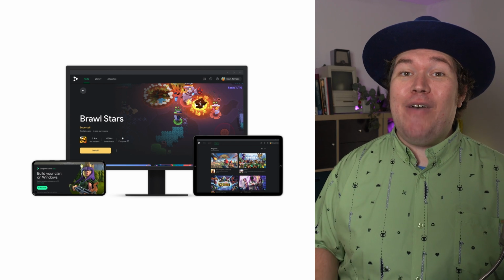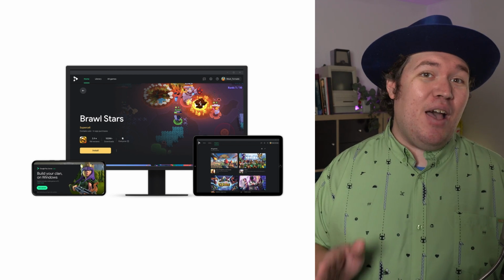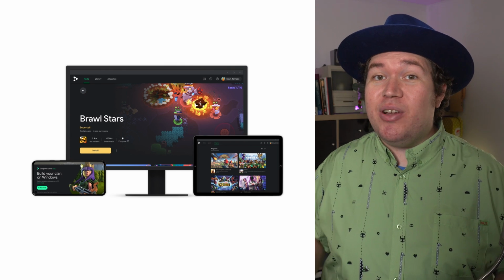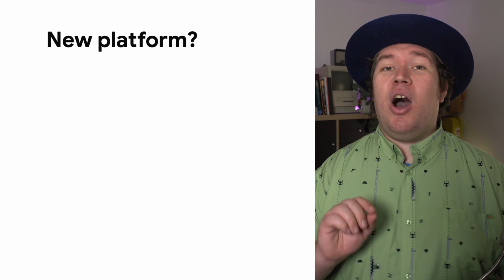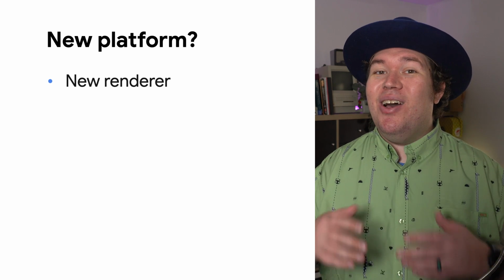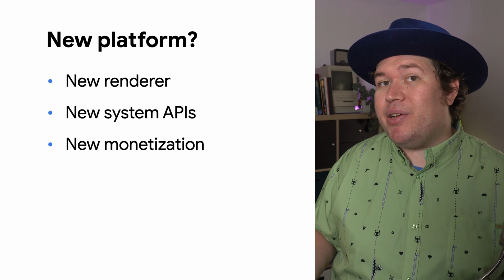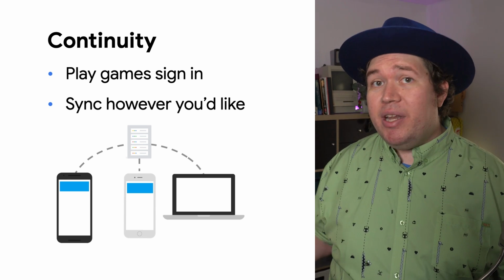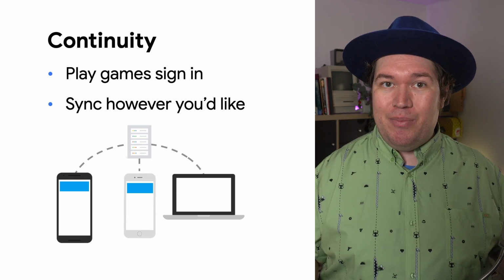Google Play Games for PC - Android Game Dev Show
In this episode of the Android Game Dev Show, Patrick discusses the brand new form factor for Android games.